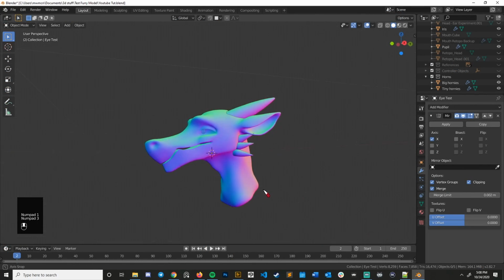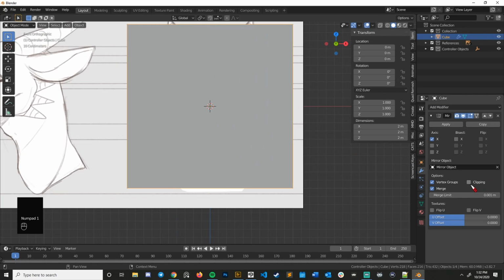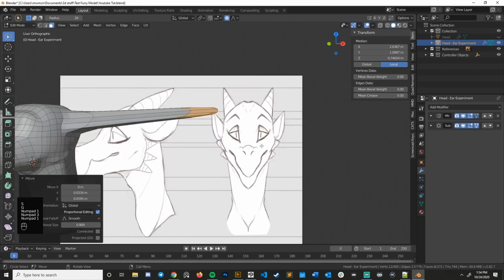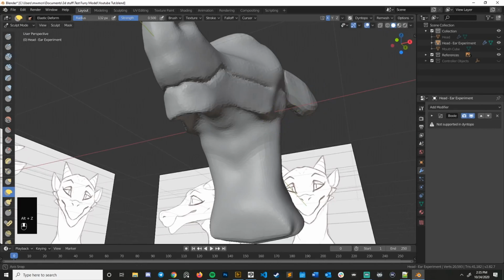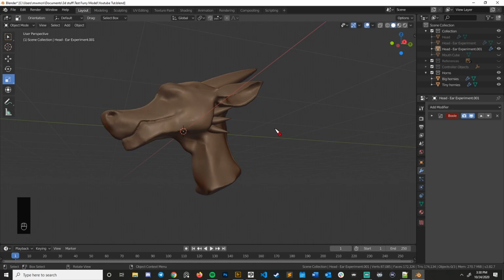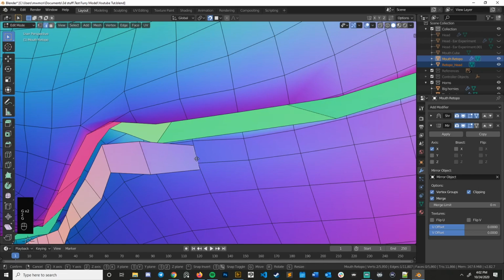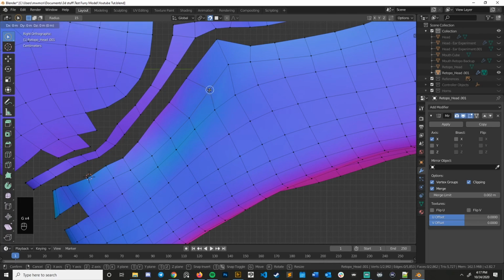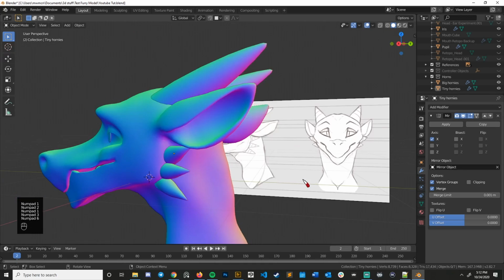2d furry head to 3d in Blender 2.8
This is a STILL LEARNING kinda' tutorial, so take my info w/ a few grains of salt as I'm still figuring things out

Bookmarks in the video:

2:07 - Base Mesh
3:20 - Snout Creation
5:22 - Mouth
6:10 - Sculpting
8:14 - Horns
9:50 - Quad REMESH tool
10:39 - Lips / Mouth
15:05 - Eyes